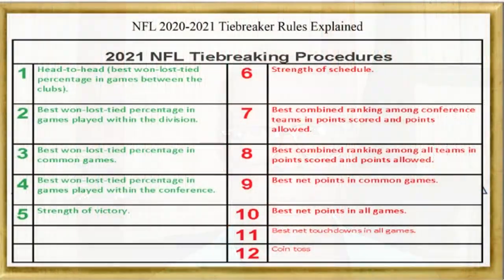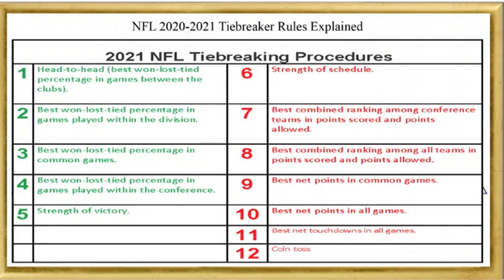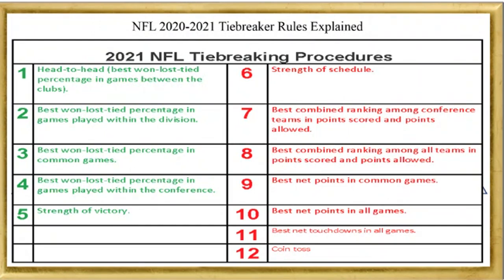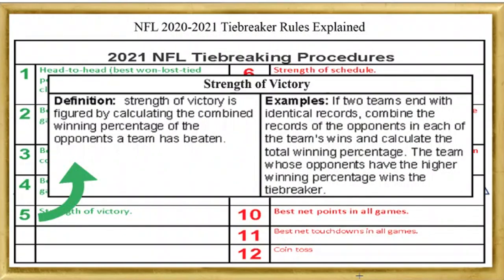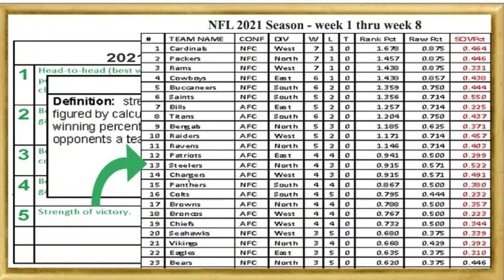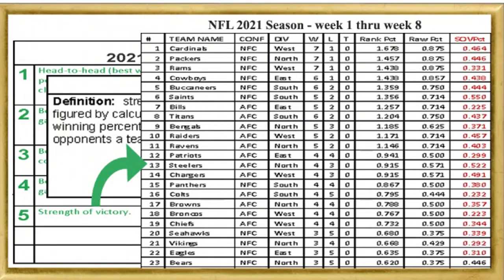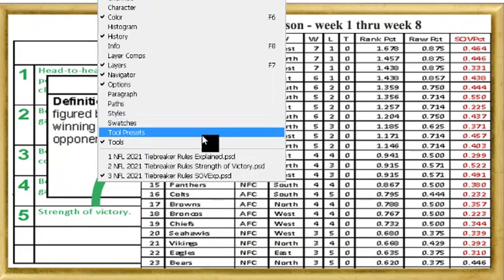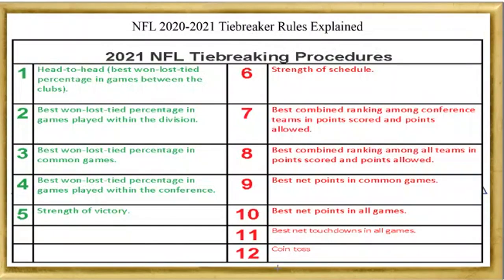Ob1gui's NFL 2021 Tiebreaker Rules Explained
Review of NFL's 2021 Playoff Tiebreaking Rules including detailed "Stregth of Victory" detailed explanation and calculation example. Be sure to check out Ob1gui's sports